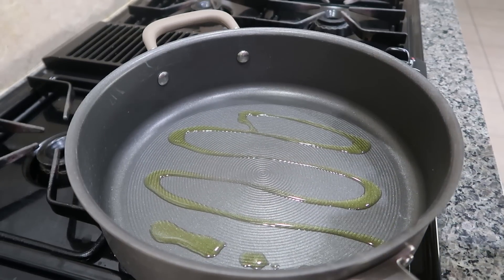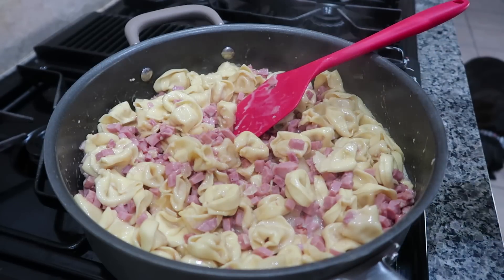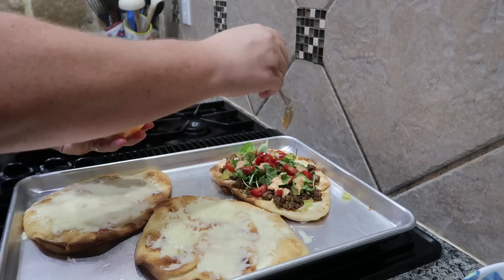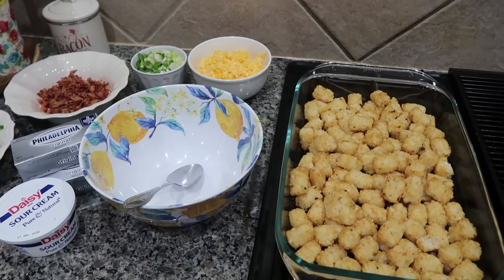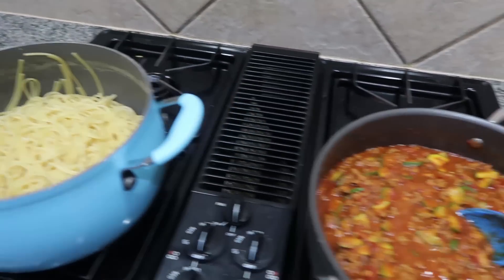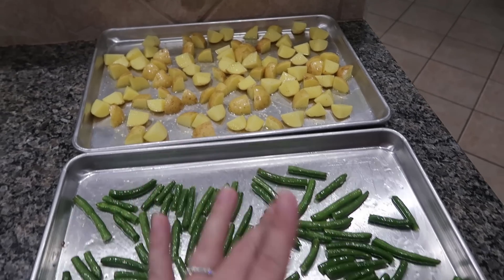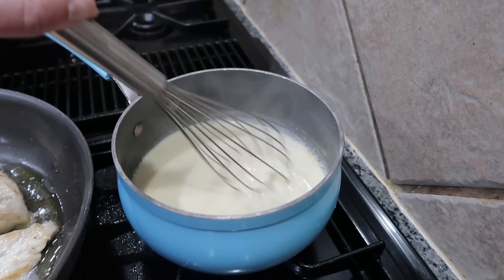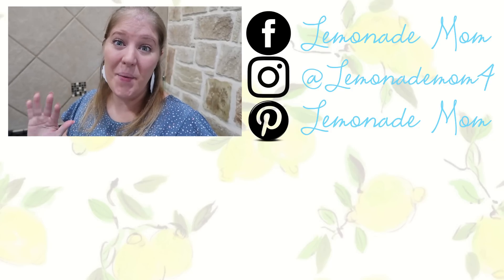WHAT'S FOR DINNER | KID APPROVED DINNER IDEAS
Hey guys! Today I am sharing all about What's For Dinner in my house. These recipes/meals are definitely easy kid approved dinner ideas.

This video is also part of a collab with several other ladies here on YouTube so make sure you go and check out their dinner ideas!